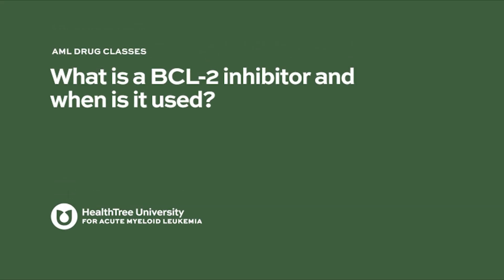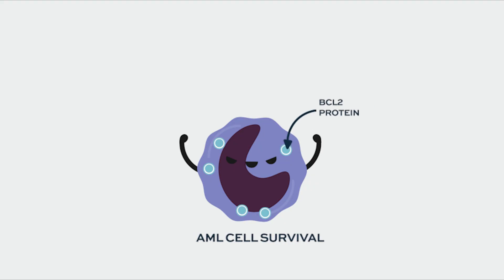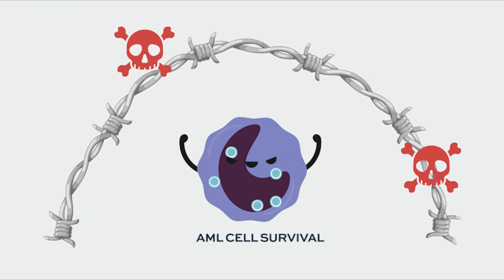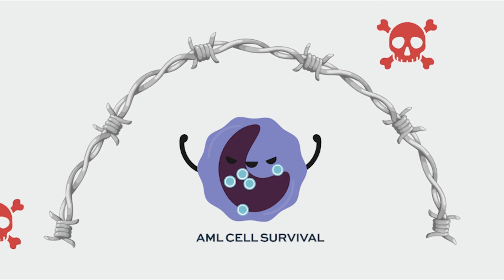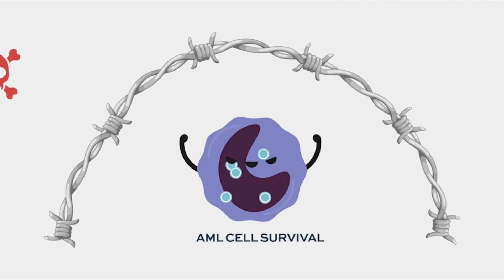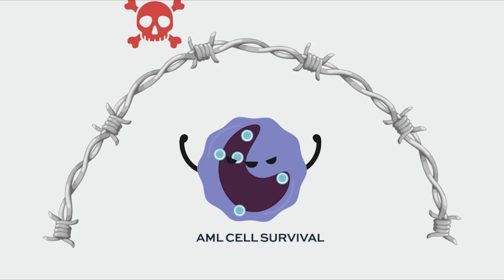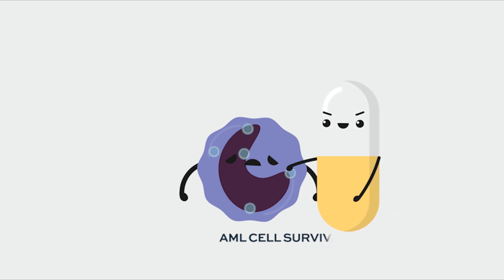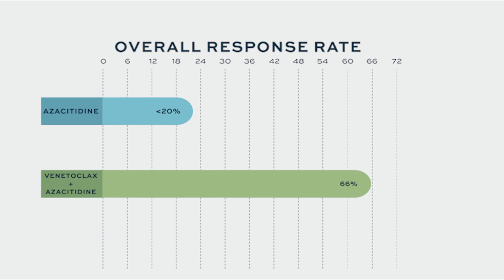What is a BCL 2 inhibitor and when is it used?